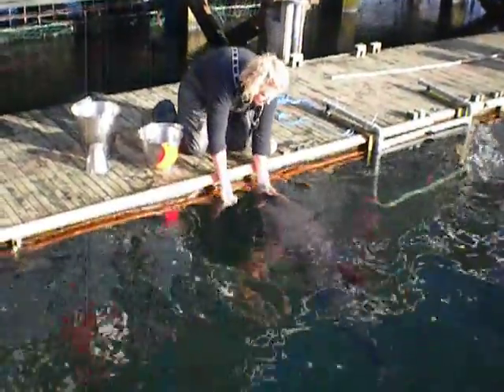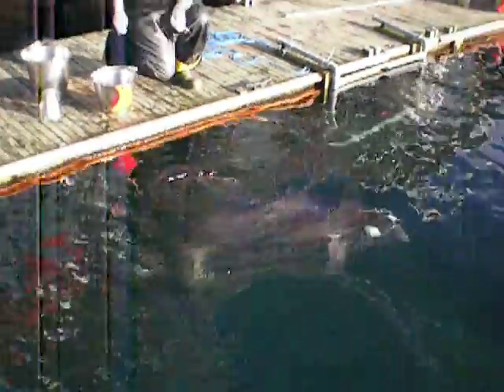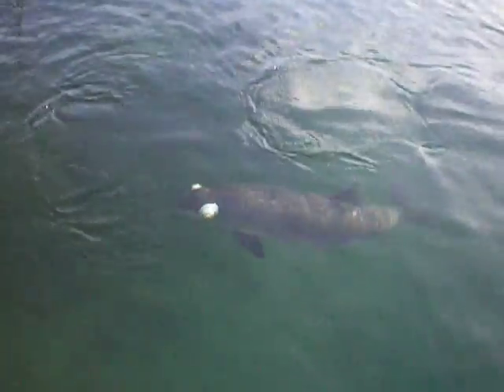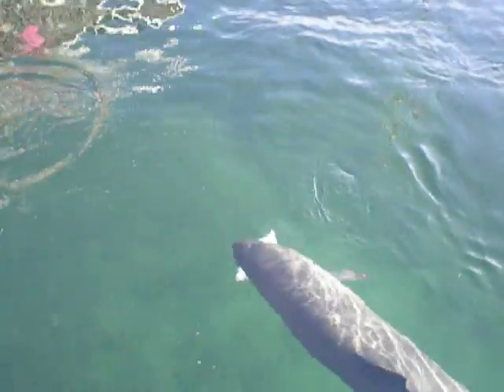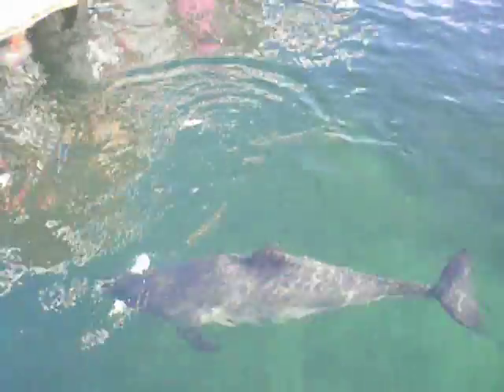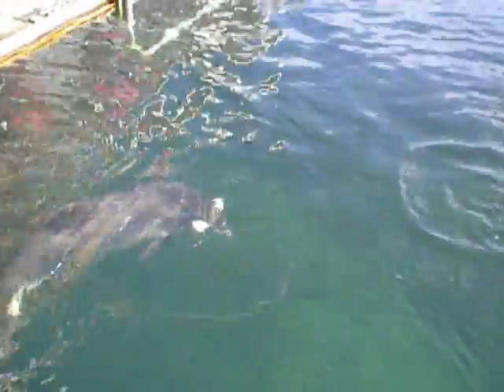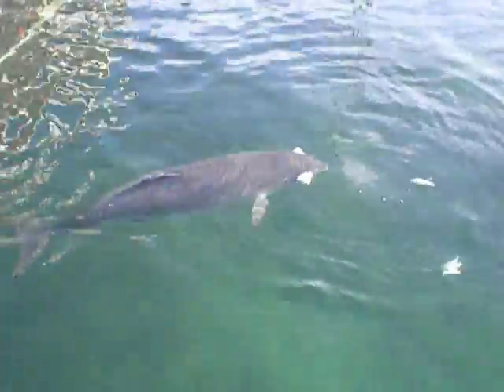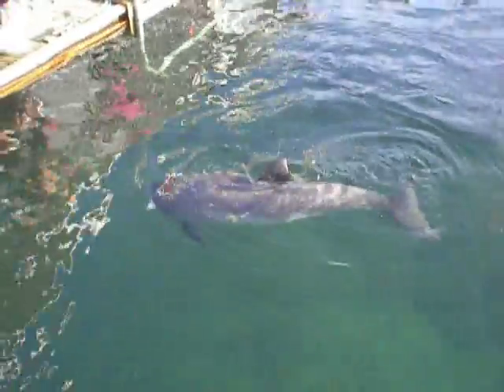Harbor porpoise echolocation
This is a harbor porpoise echolocating in Denmark. She has been trained to wear a blindfold, which is actually custom made suction cups that keep her from seeing. Then she uses echolocation to retrieve tasty fish thrown to her by the trainers. Scientists are then able to study her echolocation by placing microphones in the water and recording her clicks.